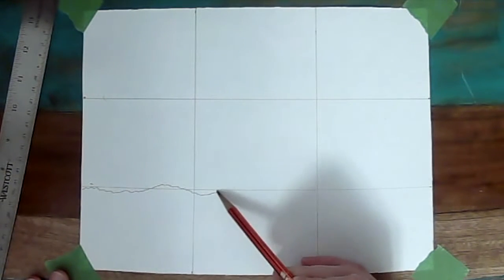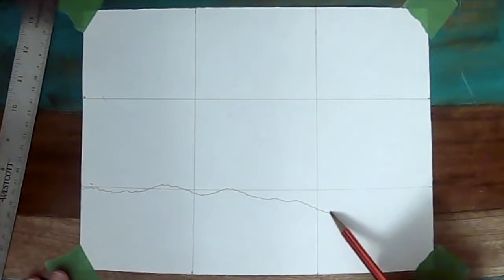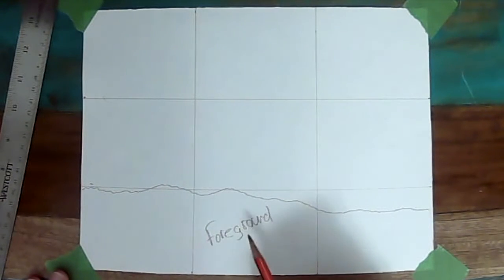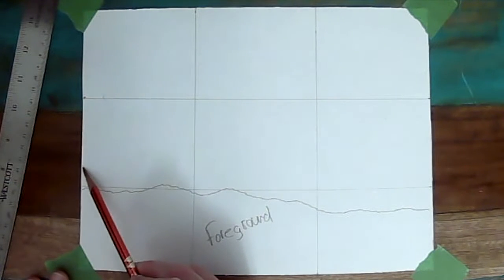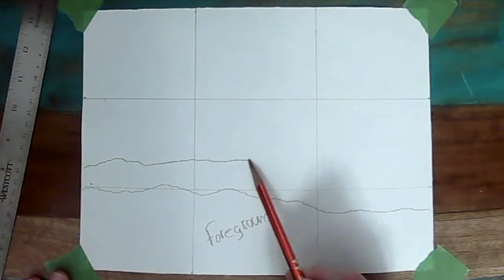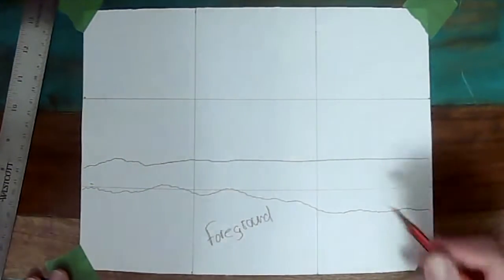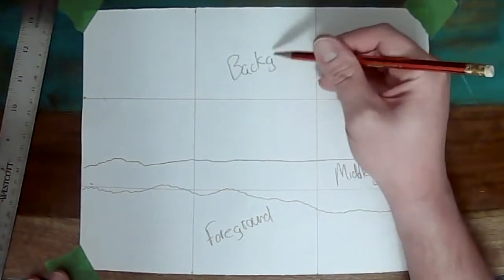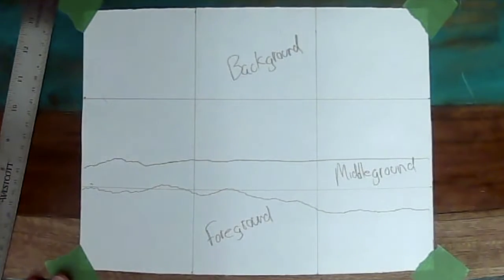lanscape demo video